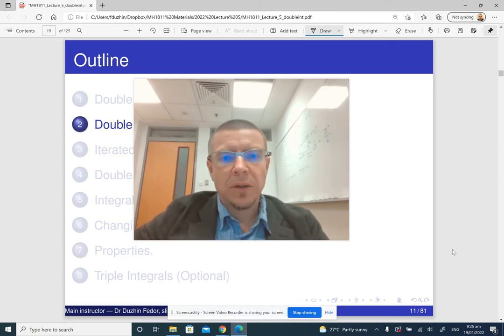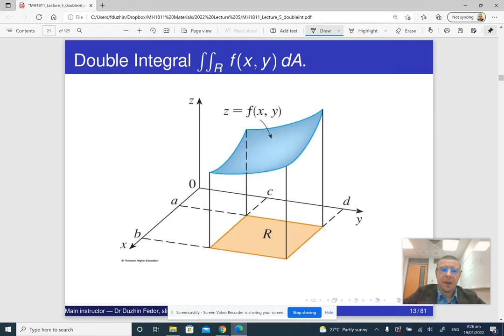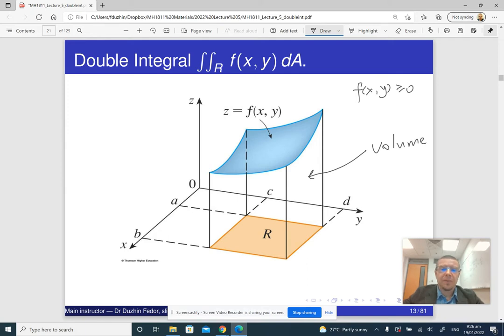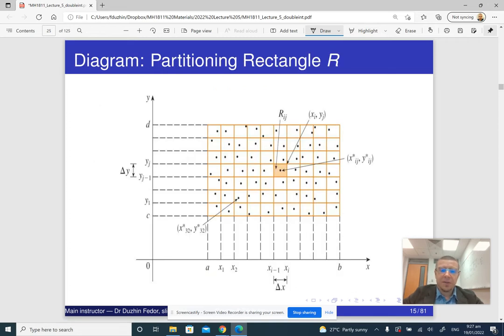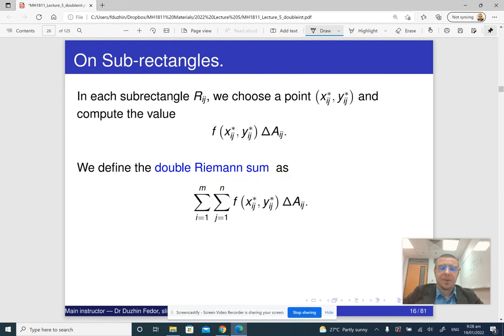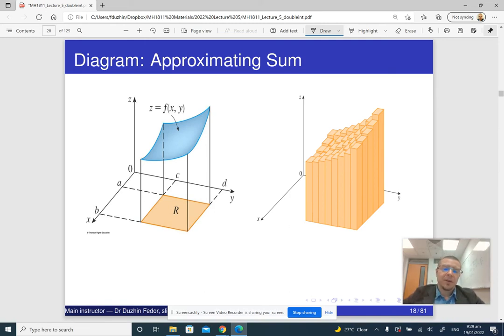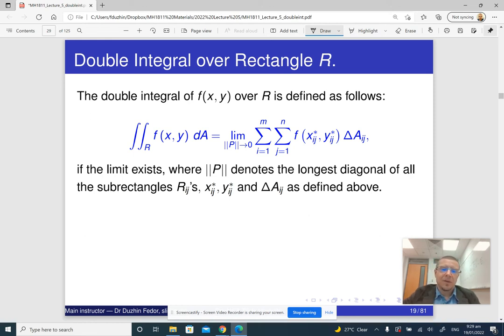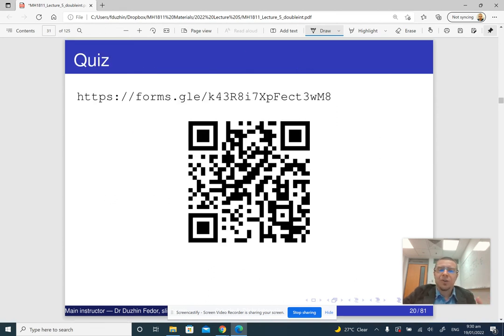MH1811 Lecture 5 part 2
Double integrals over rectangles - definition